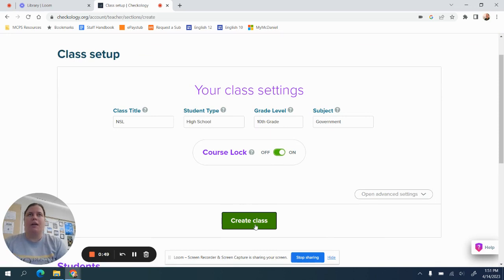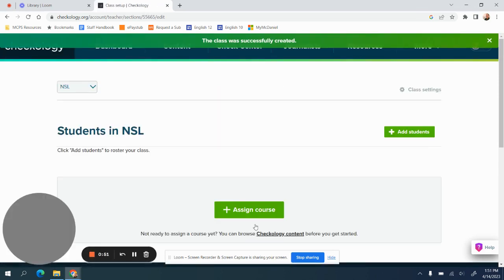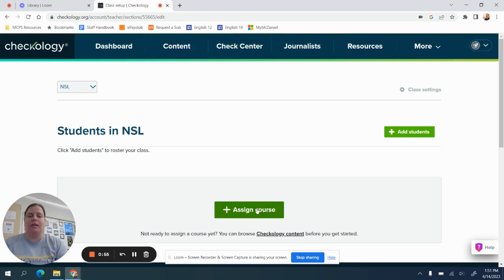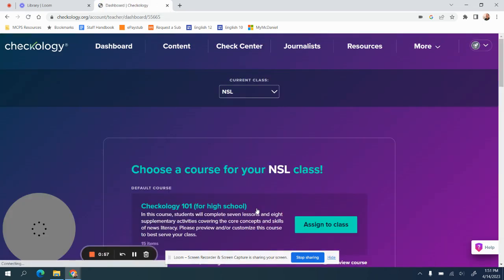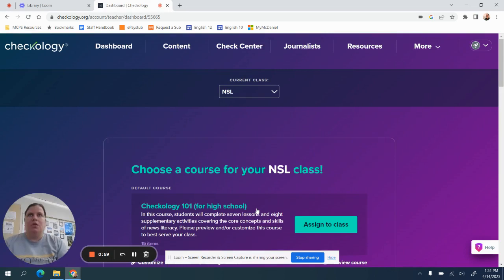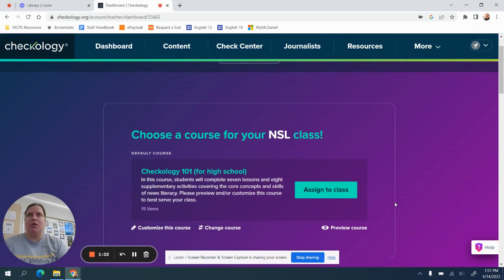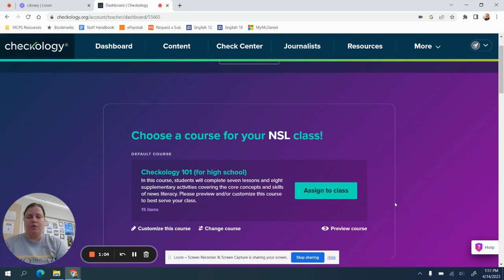Checkology Overview Screencast